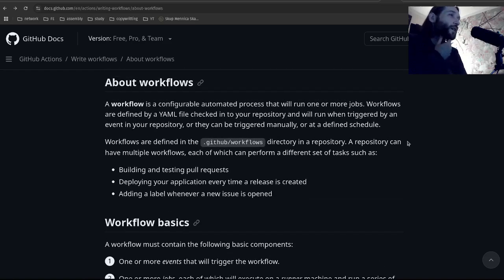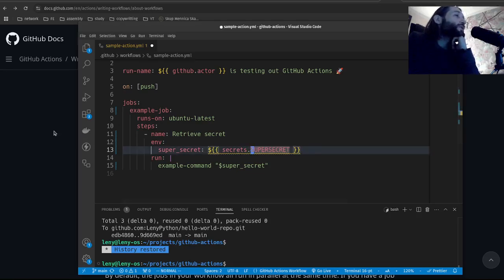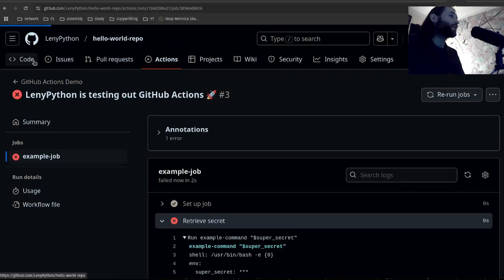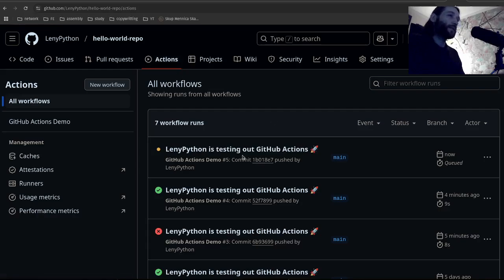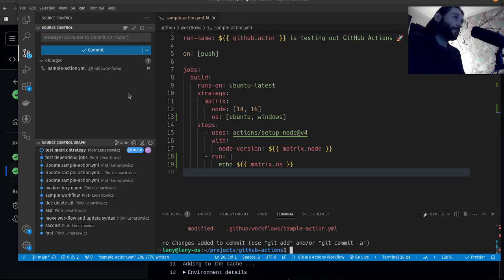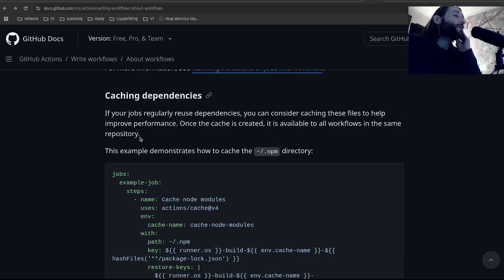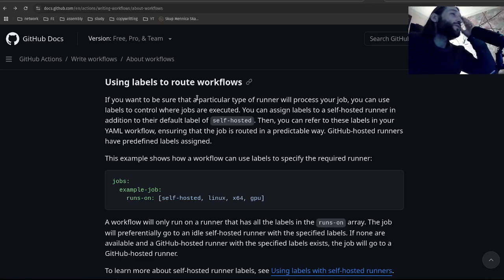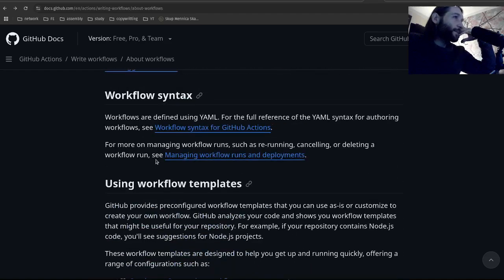Github actions - tutorial about workflows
In this video, I dive into GitHub Actions workflows, explaining how they work and demonstrating their usage with a practical example. Whether you're new to GitHub Actions or looking to understand workflows better, this tutorial will help you get started!

🔹 What you'll learn:
✅ What GitHub Actions workflows are
✅ How to define and structure a workflow
✅ Running and troubleshooting workflows
✅ Practical demonstration of a workflow in action